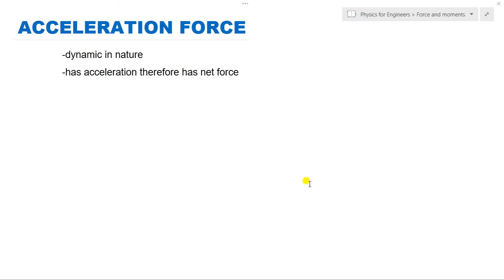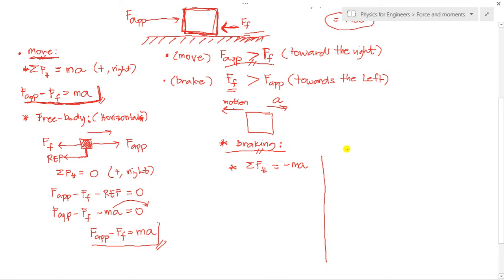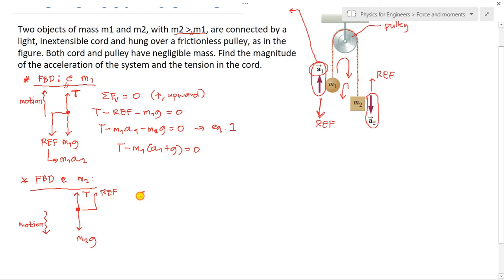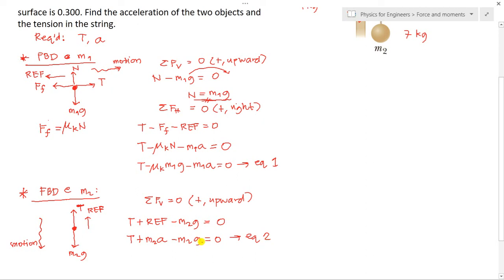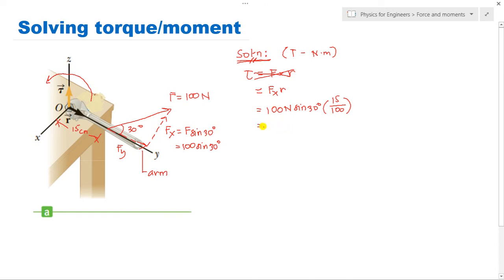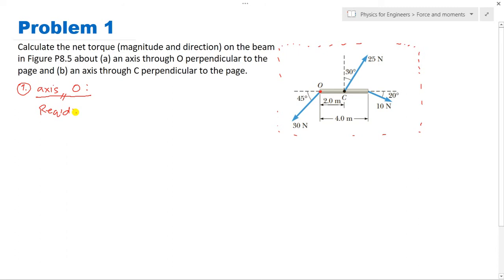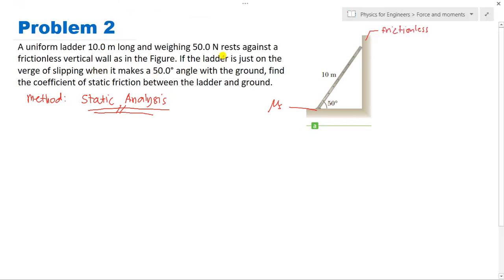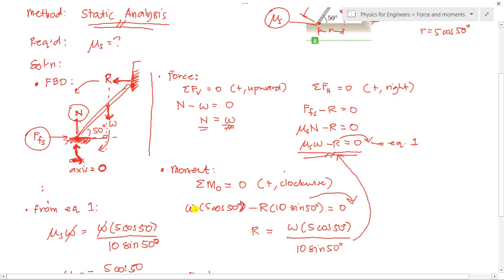Physics for Engineers - (Module 1 Acceleration Forces and Torque)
Sorry for the noise in the video.